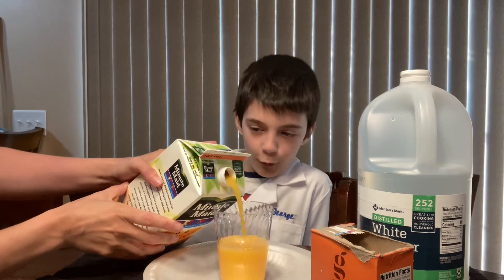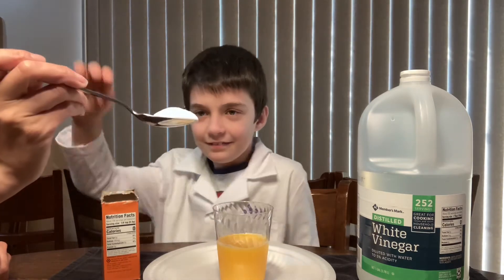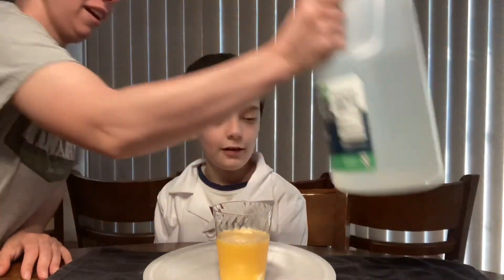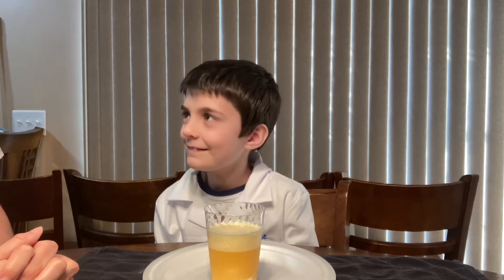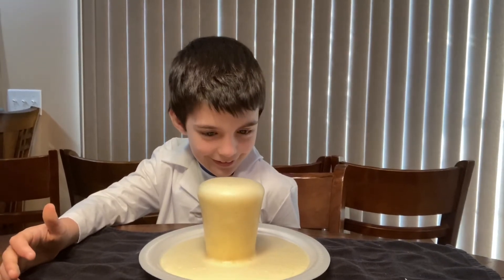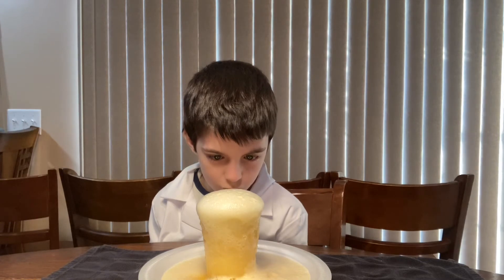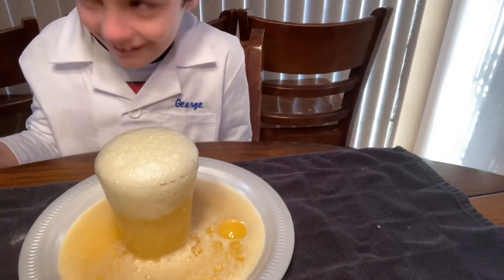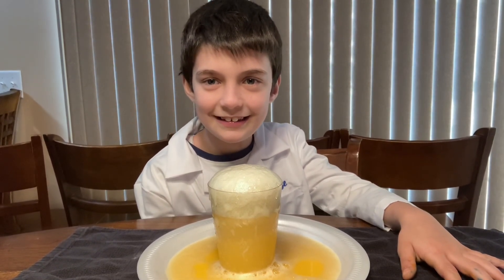Minute Maid kids orange juice volcano..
Orange juice any kind
Vinegar
Baking soda
Spoon
Towel
Plate